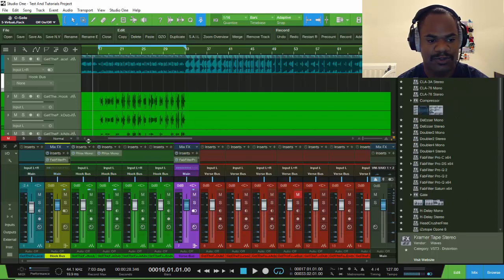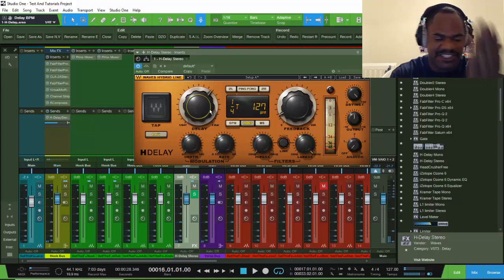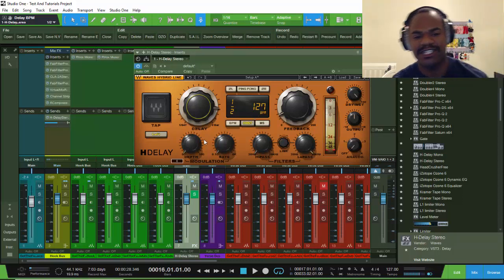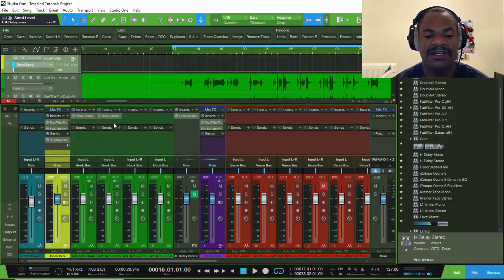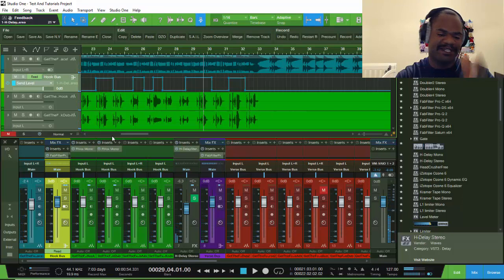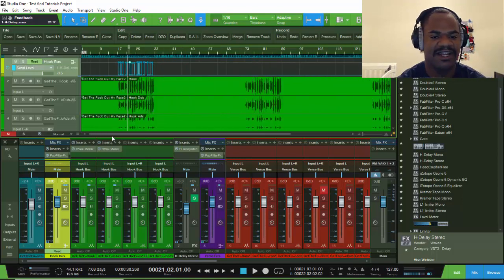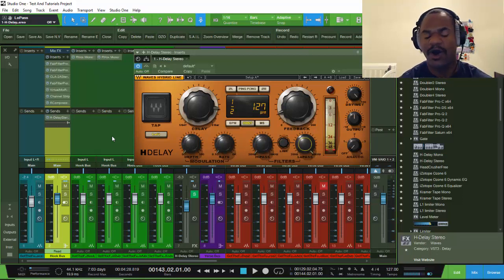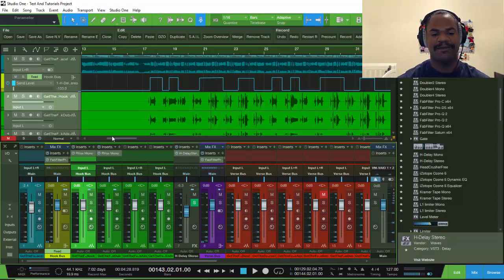Presonus Studio One 3 How To Mix Echo/Delays To Vocals By. (DoubleK Production)